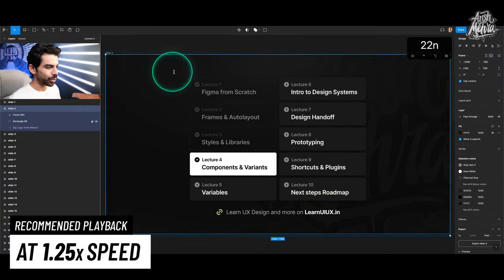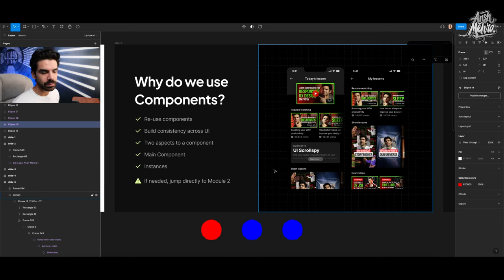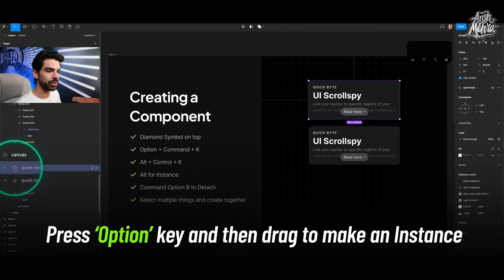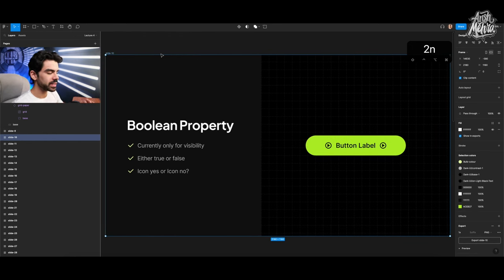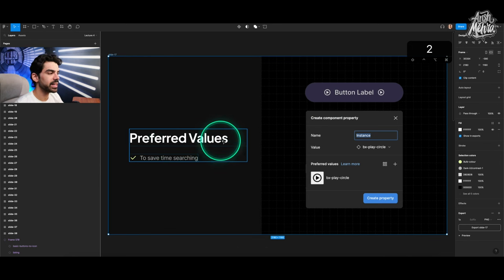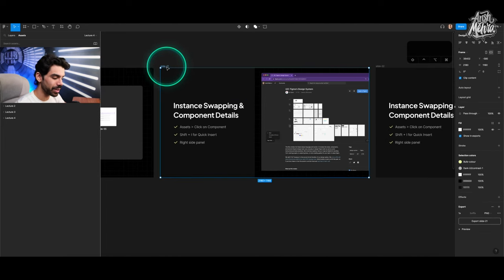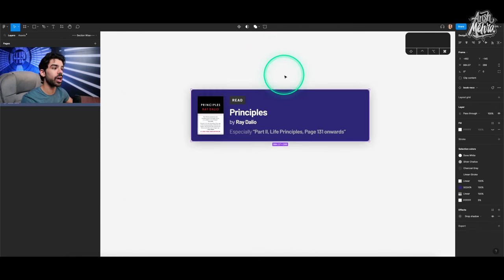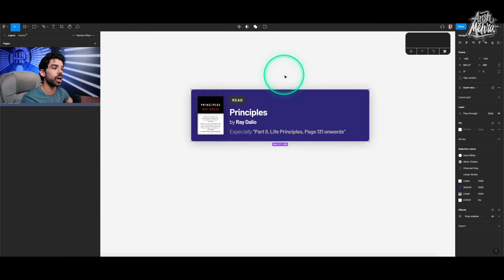How to use Figma Components & Variants?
Episode 4 of Foundations of Figma is a detailed guide on how to practically use Components & Variants along with all the tips and tricks you'll need to use Figma like a professional.

Foundations of Figma is the most practical and actionable Figma course you'll find on the internet with proper homework and resources at the end of every video.

Timestamps
0:00 - Intro
1:58 -  Video Overview
2:32 - What are Components?
27:35  - What are Instances?
43:45 - What are Variants?
1:03:15 - Homework
1:06:03 - Important Closing Note

Do comment your reviews here or on Twitter (@AnshMehraaa) or share a story on Instagram (@anshmehra.in)